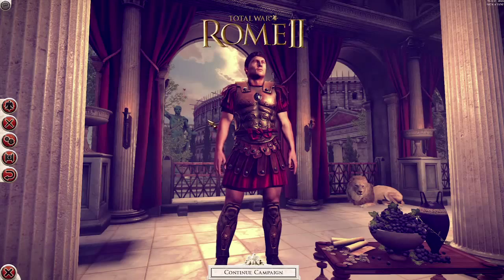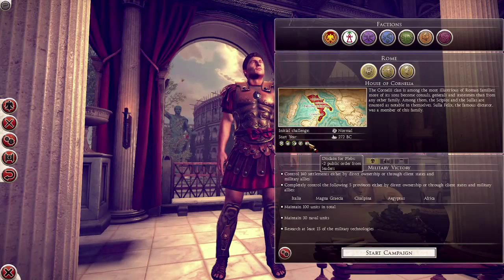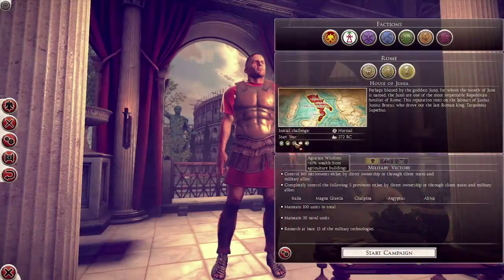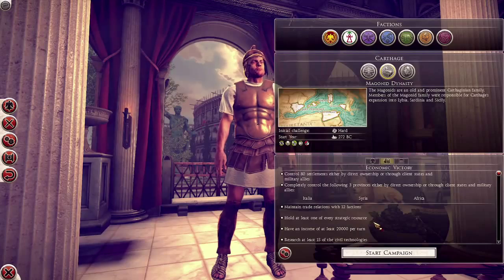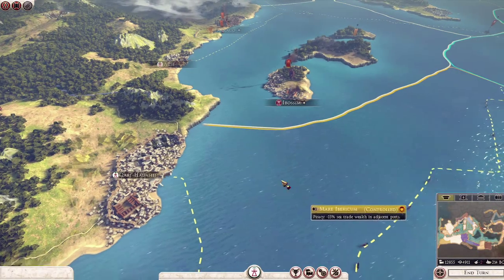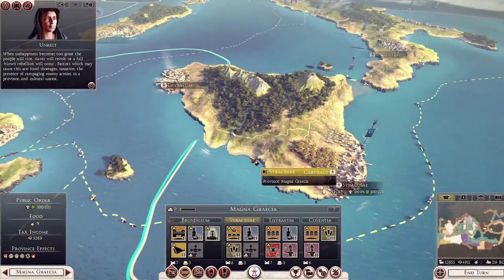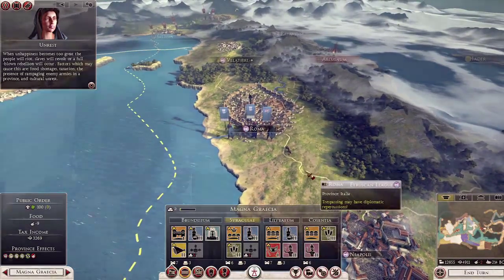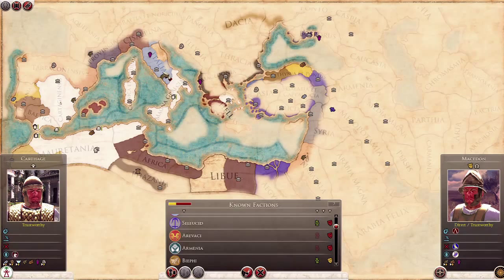Total War: ROME 2 - Let's Play Campaign Trailer - Eurogamer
Trish Ryniak and Campaign Designer Dom Starr from Creative Assembly are discussing factions, diplomacy and the campaign map in this episode of Let's Play- Total War: ROME II- Campaign.
Dom talks us through some of the factions, houses and traits and how your starting choice could influence your entire game. Get a glimpse of some of the inner workings of the cities as he has a look around his latest in-progress campaign as Carthage, and we take a peek at diplomatic relations and some of the sworn enemies he seems to have unfortunately made...